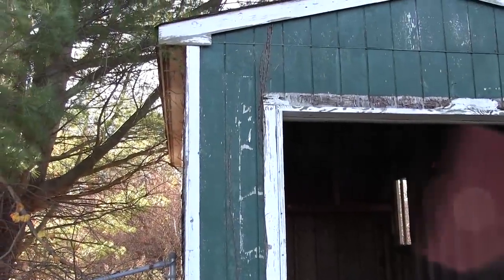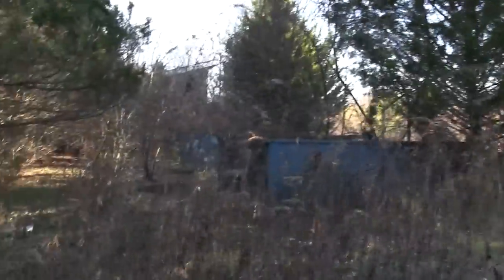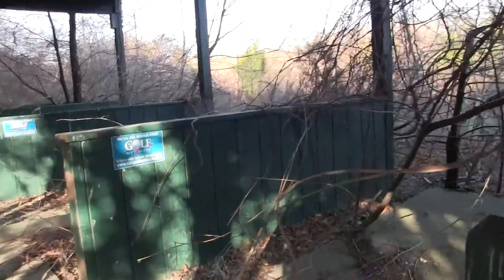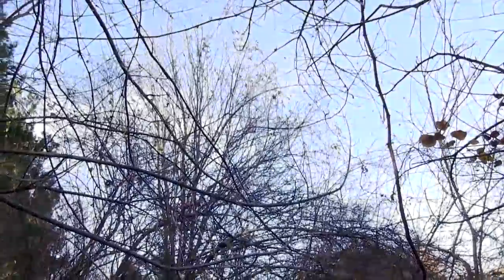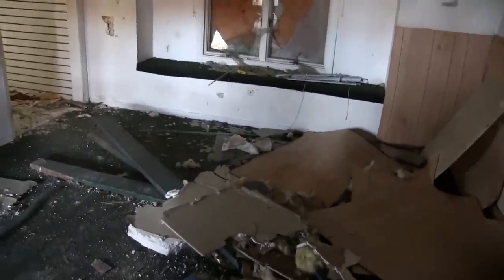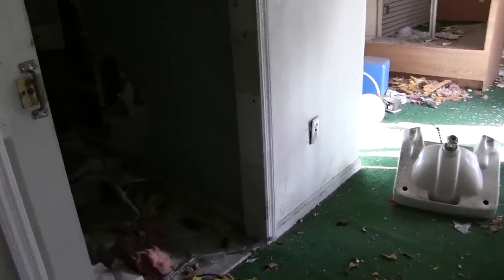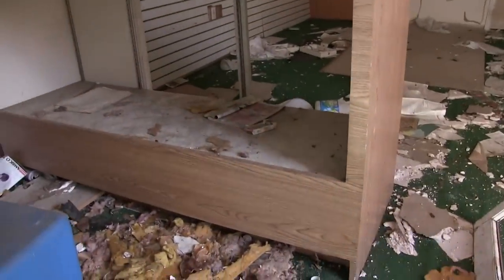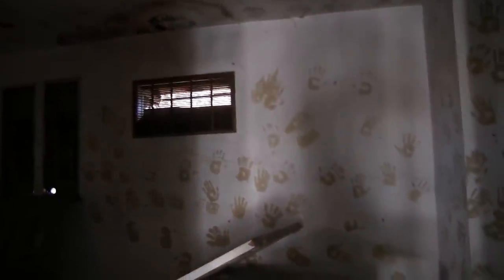Abandoned Golf Driving Range New Jersey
An abandoned Golf Driving Range in North Central South Jersey. Abandoned for the last 15 years, this golf driving range had only a short life, being in business for only 5 years.